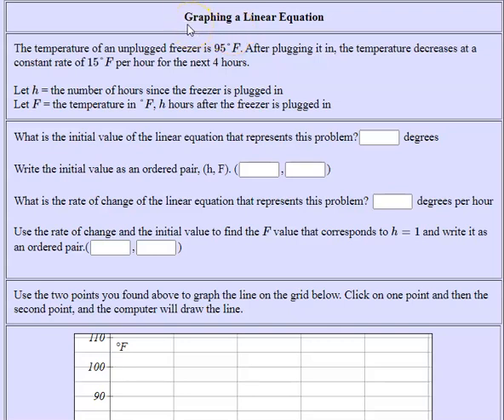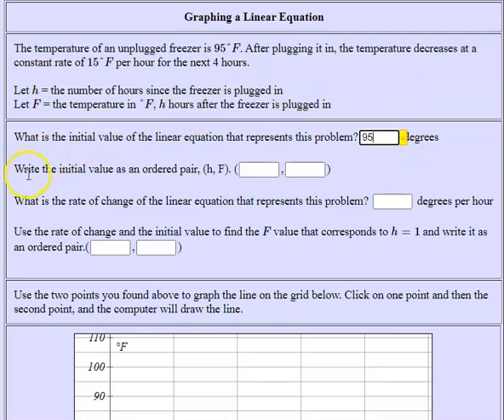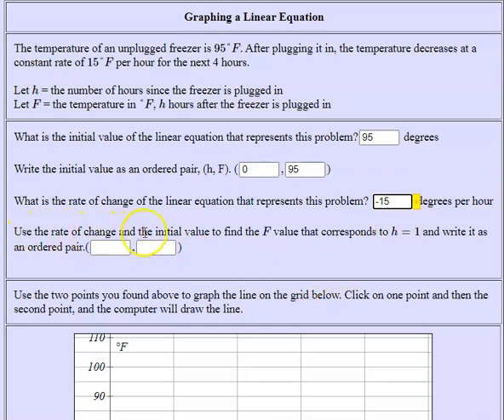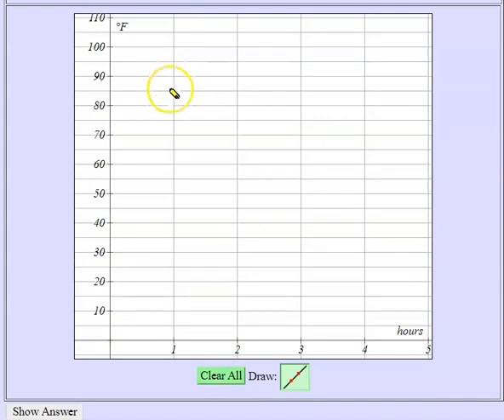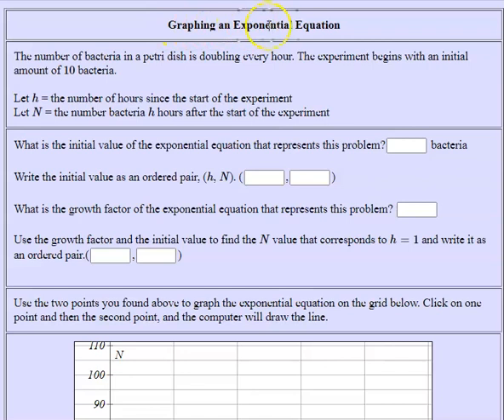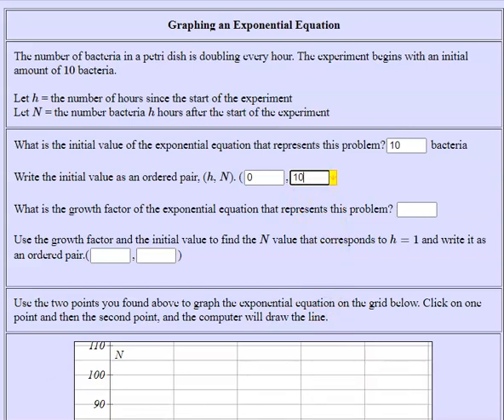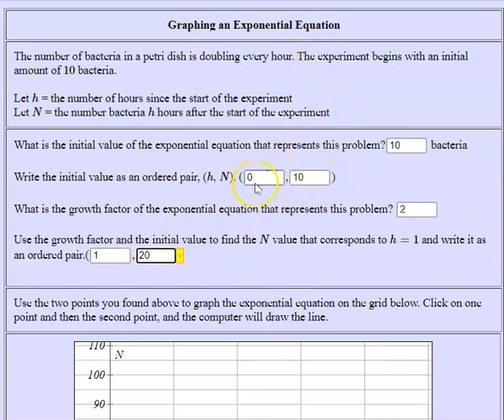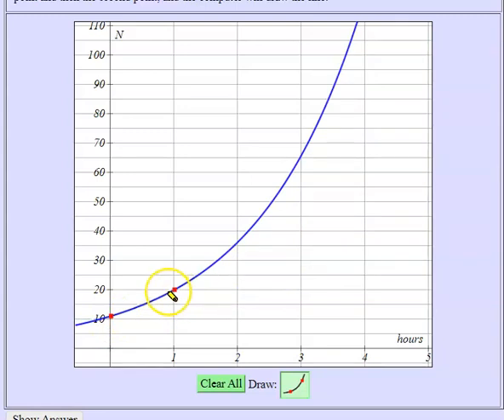Graphing Linear and Exponential Equations in MOER